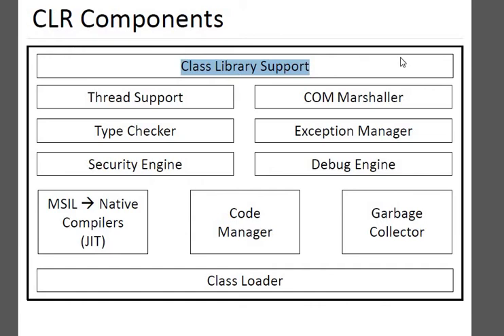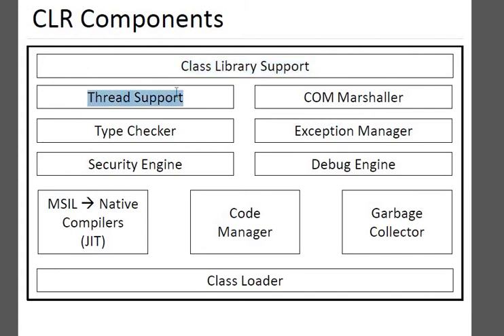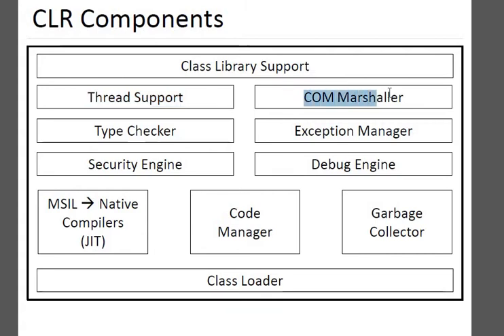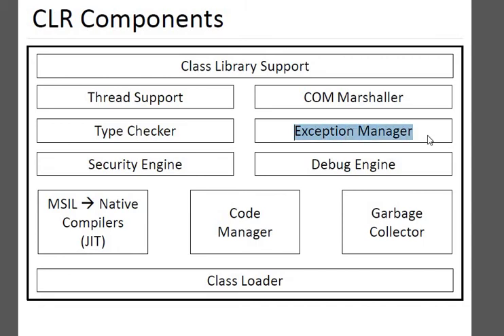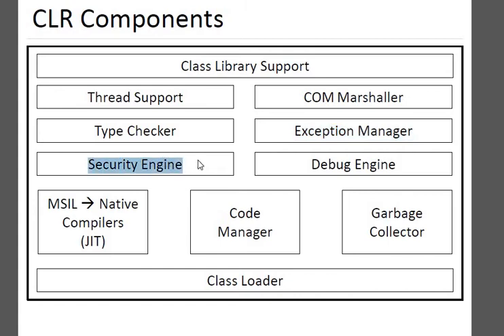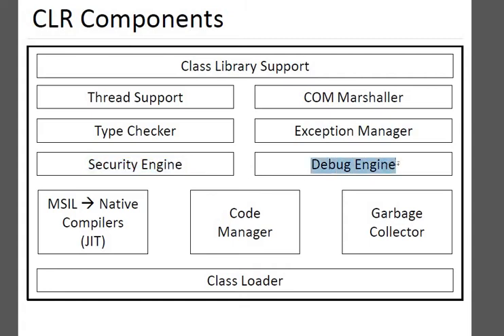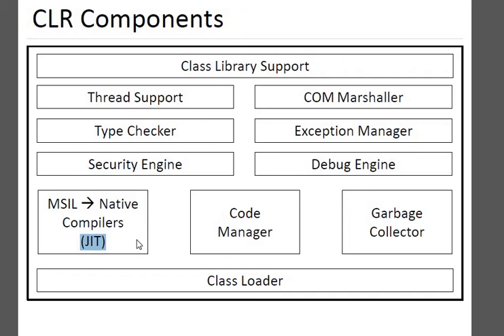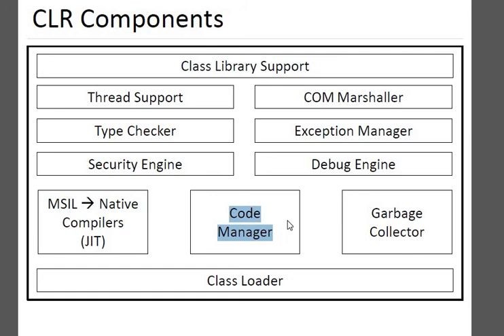Comman Language Runtime Component Dotnet Technology